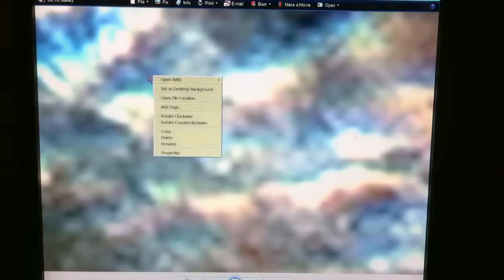GOD, what DO I do? MORGELLONS PARASITES INVADE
I was looking at this photo of my scab and got frightened and confused by what I thought I saw. What Am I seeing here? Anyone have thoughts on this strange way light interacts with whatever is now living on in and everywhere around me?

Dear lord God please have mercy!
 What am I to do?
To endure trials in your name?
I plead for the blood of my savior lord and king to witness and forgive and cleanse, to protect and assist and comfort
Please god forgive me and help me to understand, to have strength and courage and faith and hope and love, and to act rightly in all things